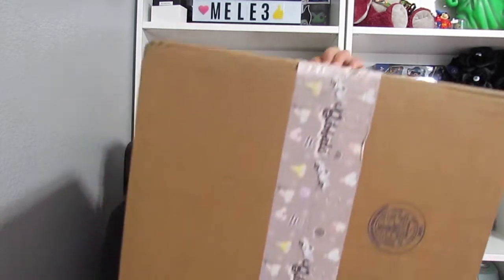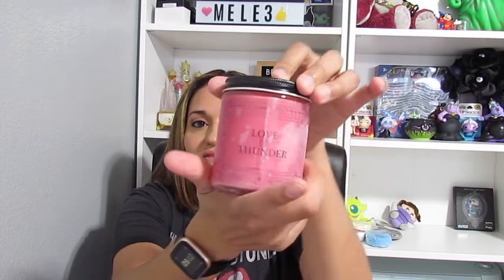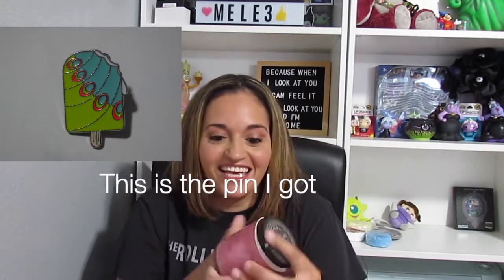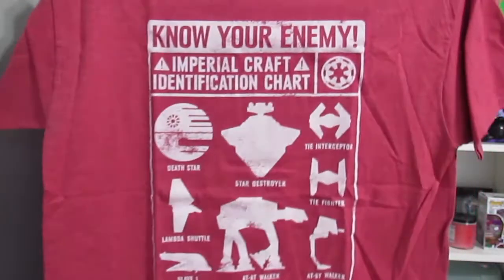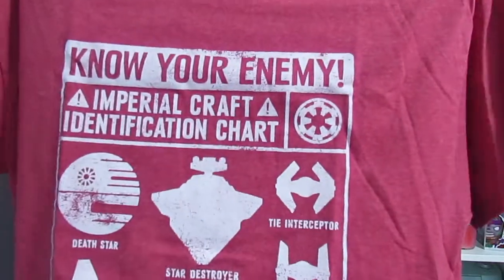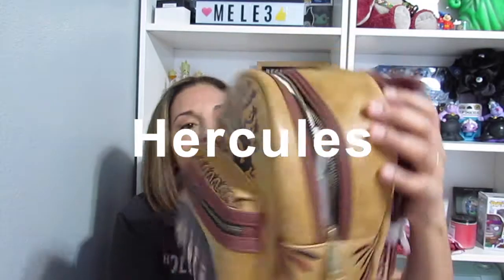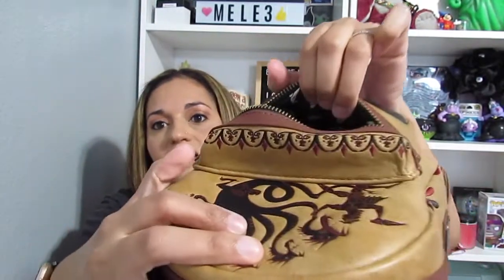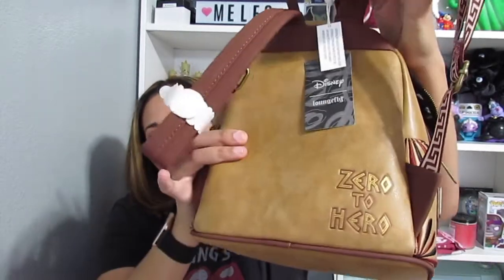June 2021 Bibbidi box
Join me as I open my June 2021 Bibbidi box!

Bibbidi Box Subscription Box Options:

DISNEY THEMED
Ultimate Magic Box-$119.00
Imagination Box-$99.00
Fantasy Box-$59.00
Wishes Box-$49
Dreams Box-$39.00
Bling Box-$19.00
Sparkle Box-$9.00

HARRY POTTER THEMED
Wizards Vault-$89.00
Wizards Vault - Silver-$49.00

STAR WARS THEMED
Galaxy Box-$119.00
Galaxy Box (Silver)-$99.00

MARVEL THEMED
Universe Box-$119.00
Universe (Silver)-$99.00